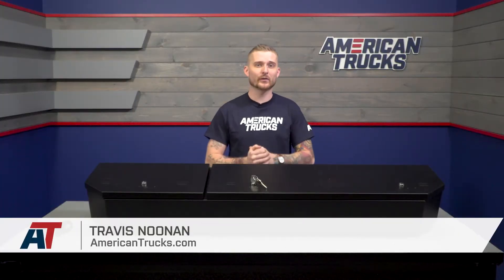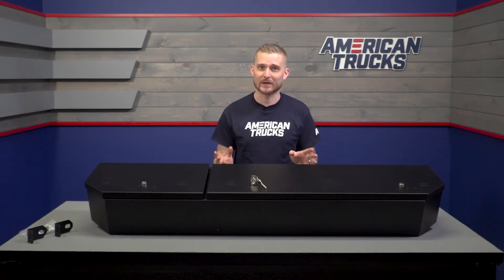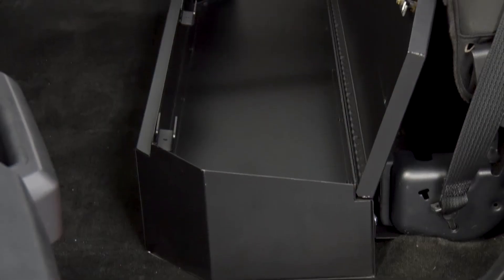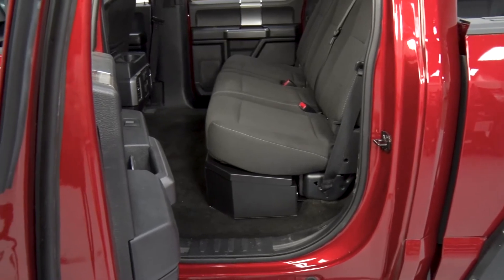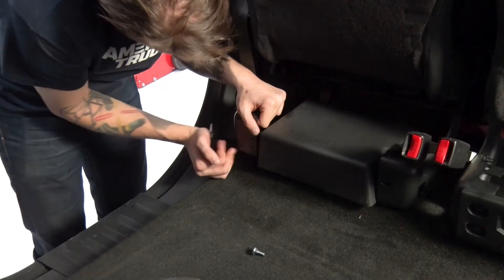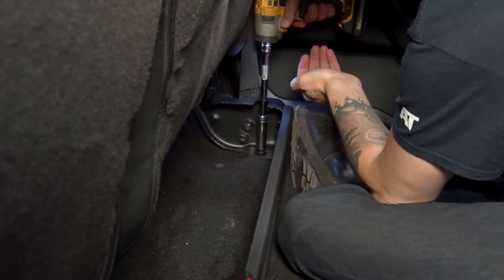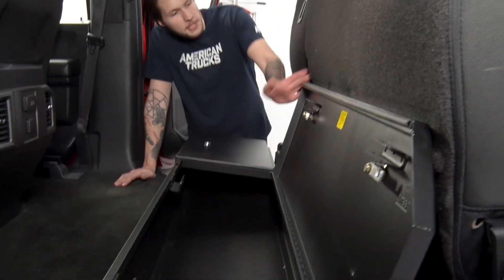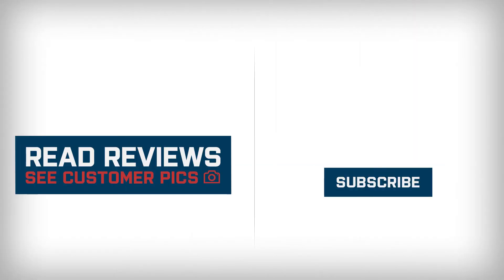2015-2018 F150 Tuffy Under Rear Seat Lockbox SuperCab & SuperCrew Review & Install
You can now have a secure and discreet place to store your tools and equipment in your F-150 when you step away with this Tuffy Under Rear Seat Lockbox. This drill-free lockbox is constructed out of 16-gauge welded steel with a pin-lock hinge that will keep your valuables safe from thieves.

Item T533830
MPN# 316-01

Secure & Convenient Storage Solution. With the Tuffy Under Rear Seat Lockbox, 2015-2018 Ford F-150 SuperCrew and SuperCabs will benefit from additional locking storage within the cab without taking up any additional space. Sitting flush underneath the full length of the F-150s rear seats, the Tuffy Lock Box offers over 4,500 cubic inches of secure and convenient storage space. The fool proof welded steel box features a stealthy design that will not draw any attention and with its Pry-Guard locking system, can only be accessed with its set of keys.

Pry-Guard Locking System. Running the full length of the cab’s rear seats (measuring 56”x13”x8”) The Tuffy Lock Box is made from 16-guage welded steel with 1/8” thick welded components, chamfered corners for easier access for rear seat passengers and a weather-resistant lid featuring Tuffy’s pin-lock hinge system.  The box is protected against corrosion by a fusion-bonded epoxy powder coat and is highly secure due to its 10 tumbler double bitted locks and Pry-Guard locking system.

No Drilling Required. With basic hand tools and the included mounting brackets, the Tuffy Under Rear Seat Lockbox will mount directly to the seat brackets using the OEM hardware. The complete install should easily be completed within approximately one hour.  No drilling or other modifications are required.